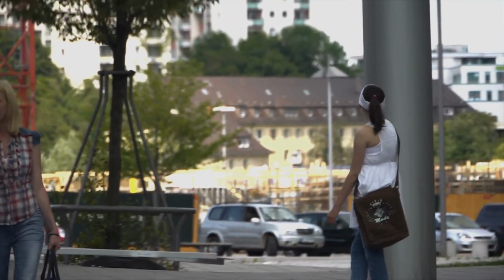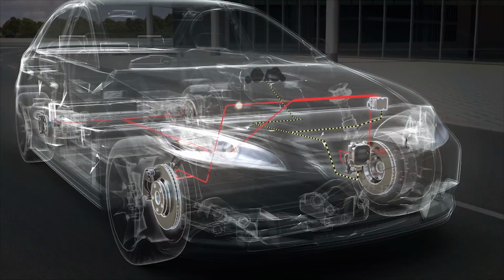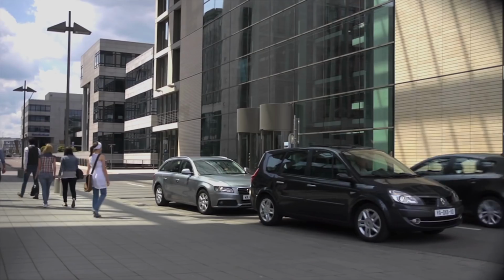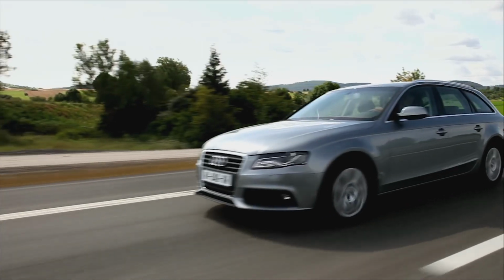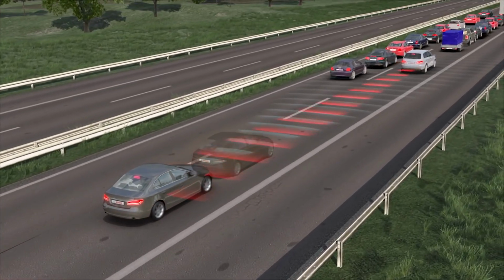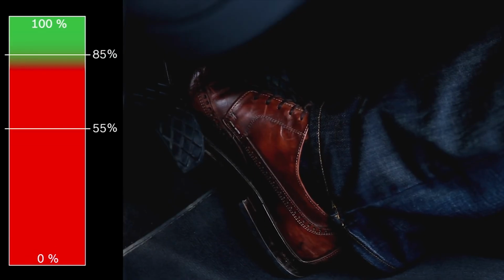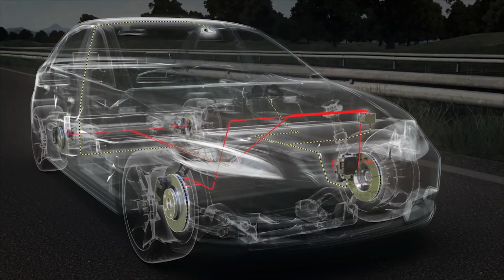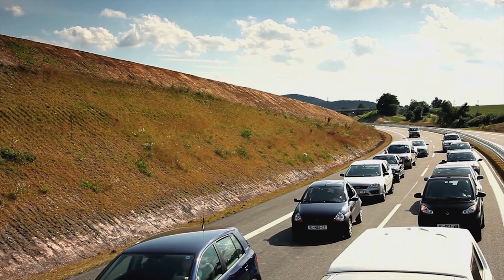Predictive emergency braking system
Predictive emergency braking system, can support the driver in potentially avoiding an impending rear-end collision or at minimum reduce the consequences of the accident